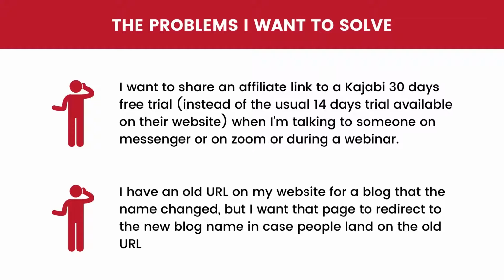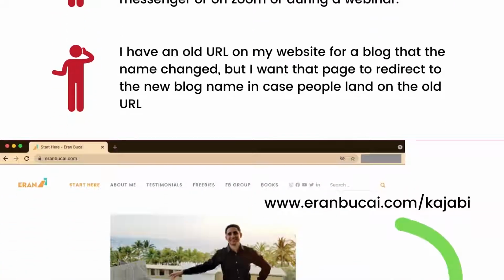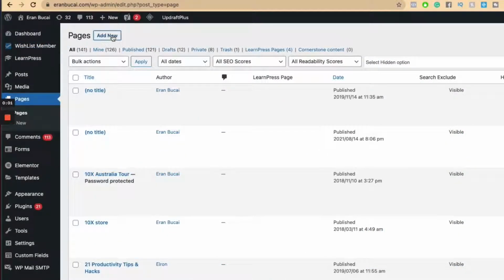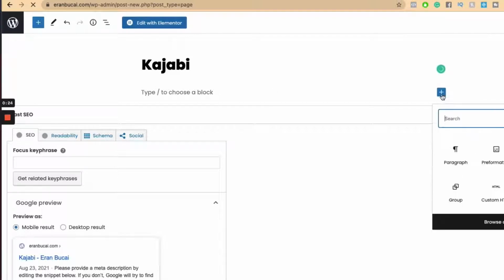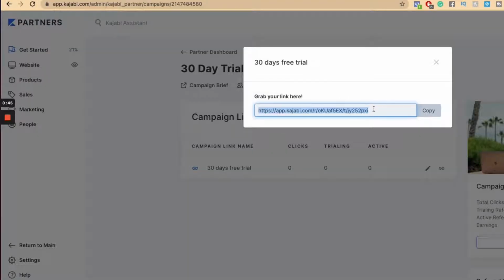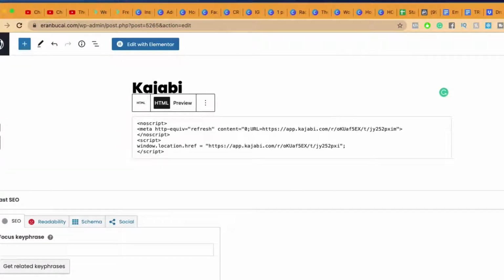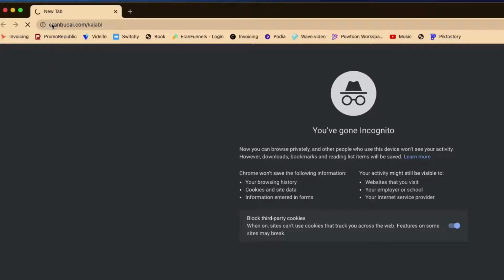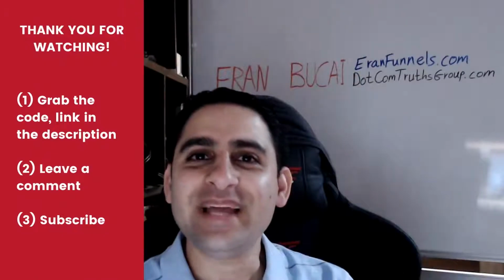🔴 How to create pretty links for free 🧲️ [copy and paste]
In this video, I will show you how to create pretty links for free. (And you can use my free software

What are pretty links?

And it goes to the same place.

This is great when I am talking to someone on messenger - you can share a pretty link.

Or telling people what link to go to on a webinar - tell them to go to a pretty link.

It is much better and easier to share short memorable and pretty links.

There is no software review, not coding experience.

The skills required to do this is a simple copy and paste.

No subscription service, no upsells, no nothing.